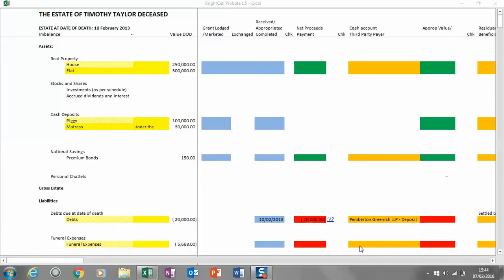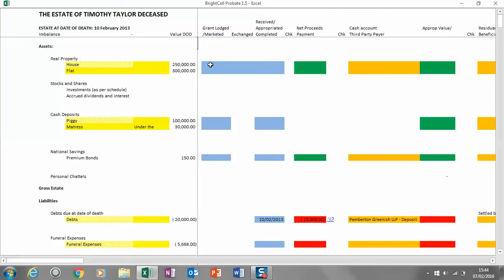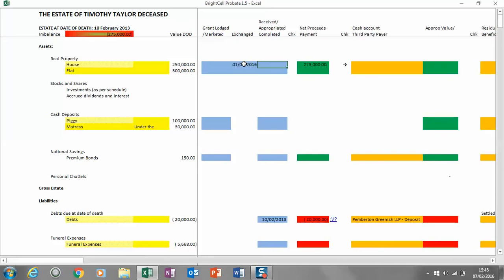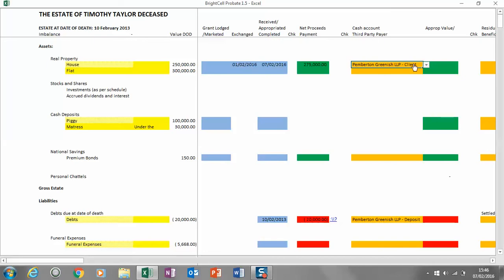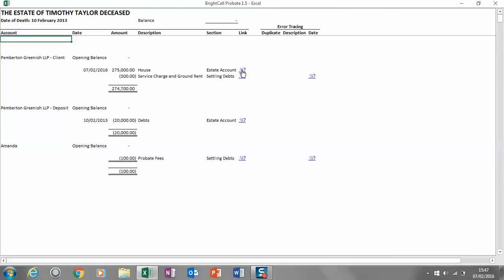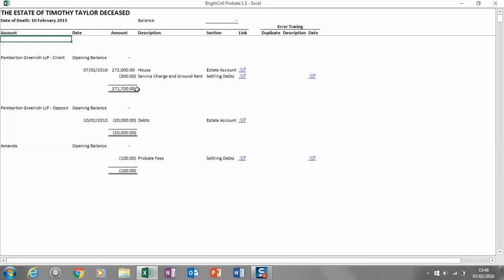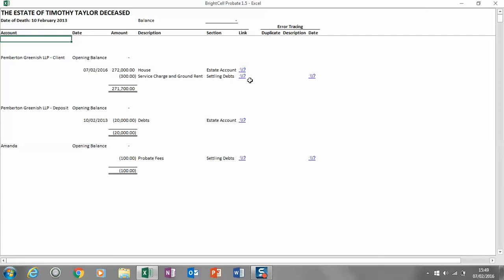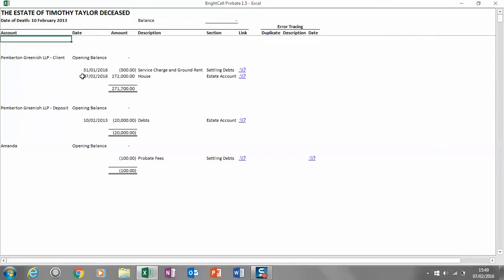Cash transaction 2016-02-07_15-50-19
BrightCell Tutuorial for recording cash transaction